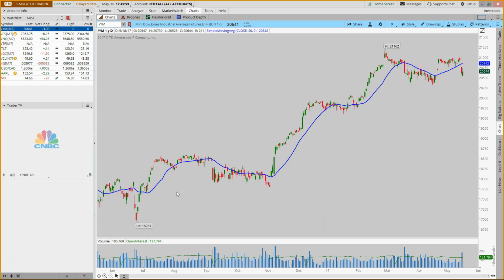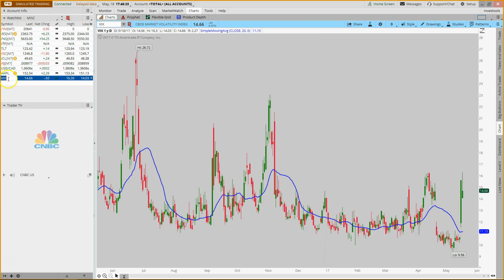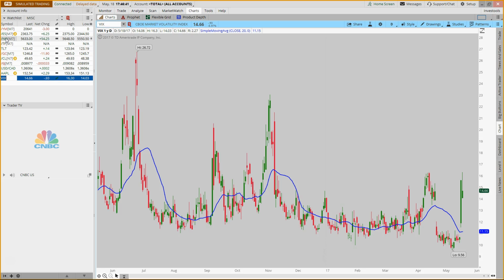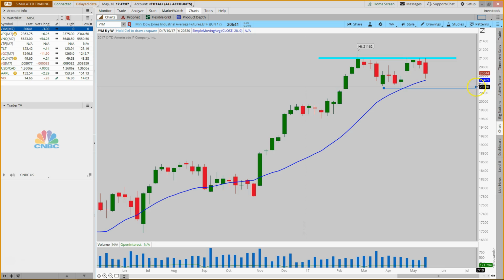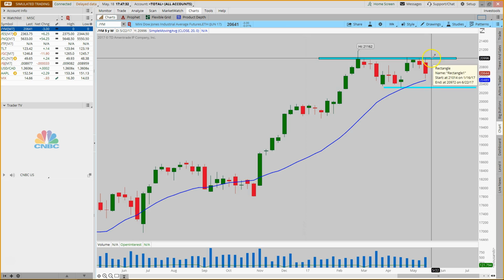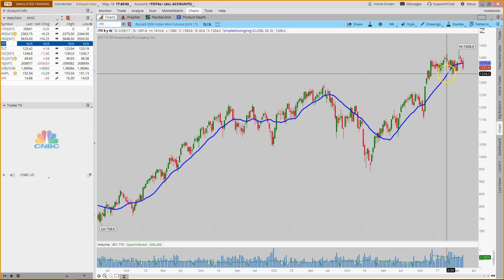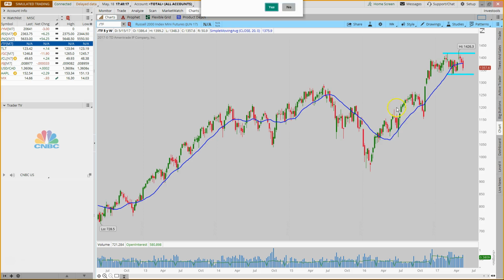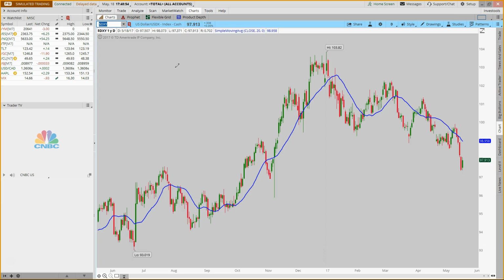Focus On Weekly - Market Update May 18th, 2017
In tonight's update, Vince covers:

1. Stocks closed higher but was it enough to calm investor fears?
2. The U.S. dollar index moved higher but failed to clear key resistance levels.
3. Keep a close eye on the weekly index charts.